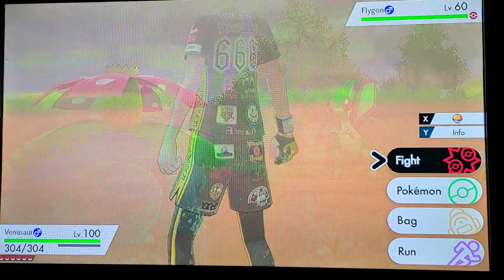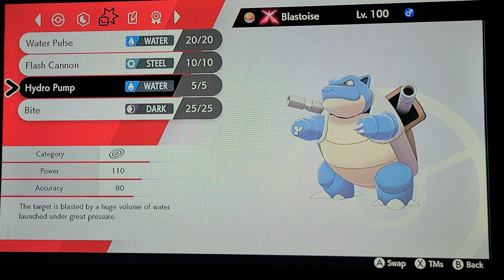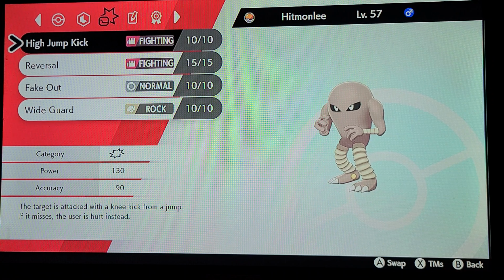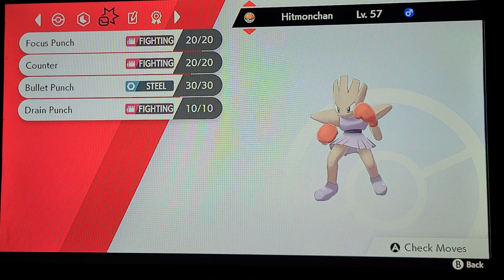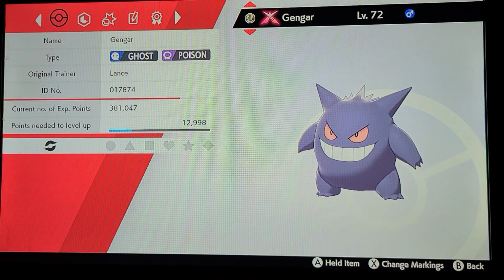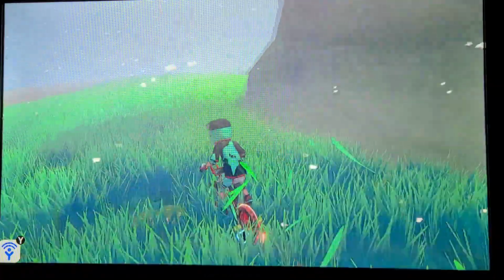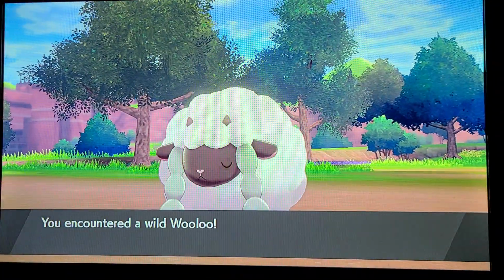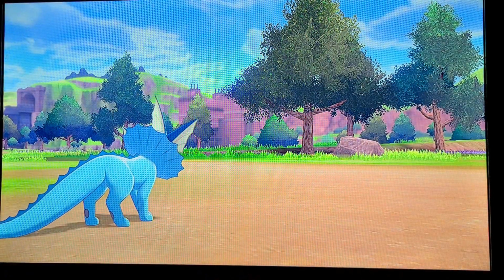Top 10 Kanto Pokemon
here is a top 10 list of my top 10 favorite Kanto pokemon Lines